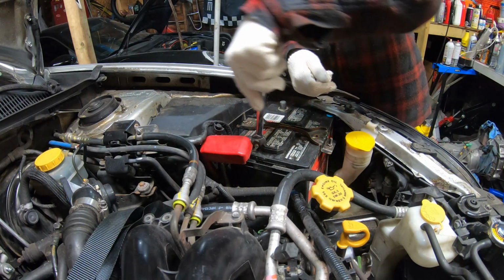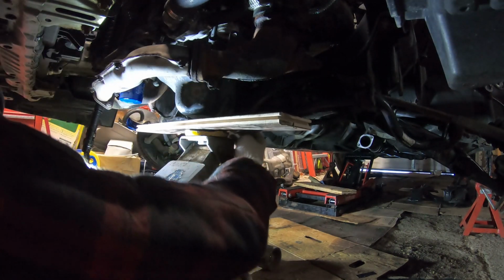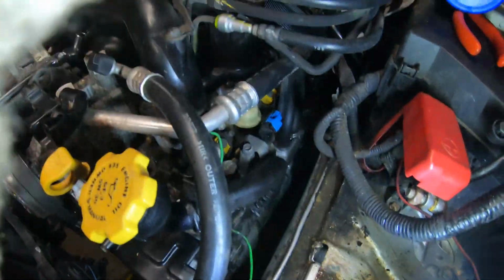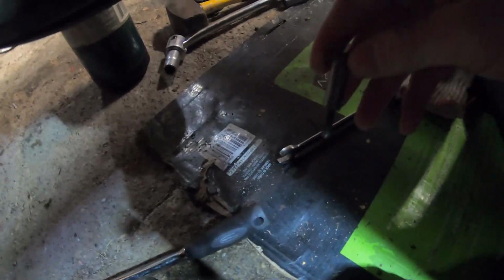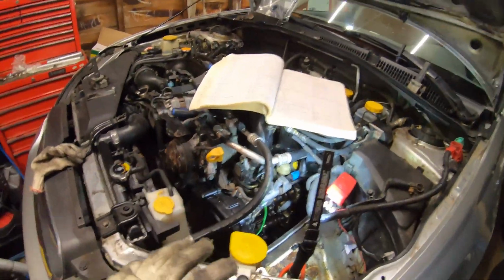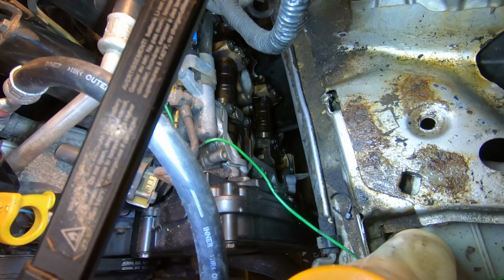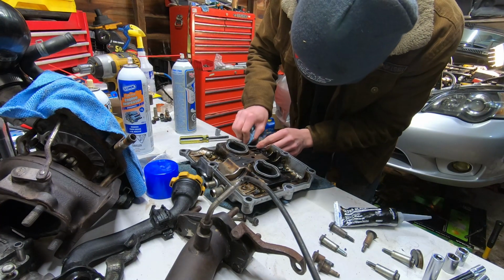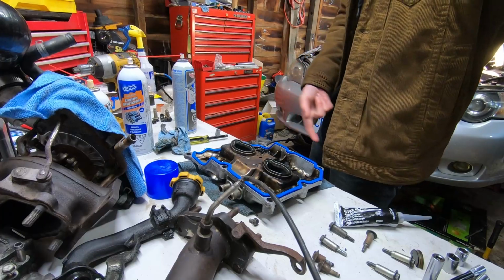How To Do Valve Cover Gaskets On A 2005 Subaru Legacy GT (In Detail)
Hey guys this video is an in depth tutorial on how to change valve cover gaskets on a 2005 Subaru Legacy GT. I hope you guys find this helpful and it gets you through your project.